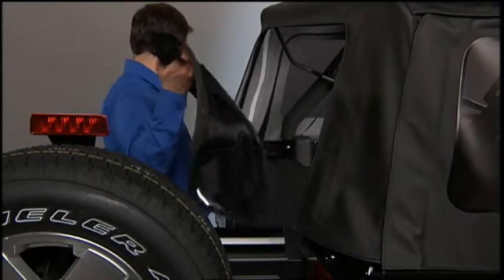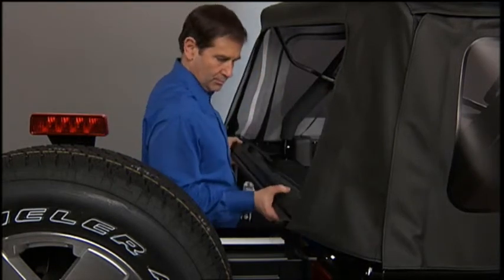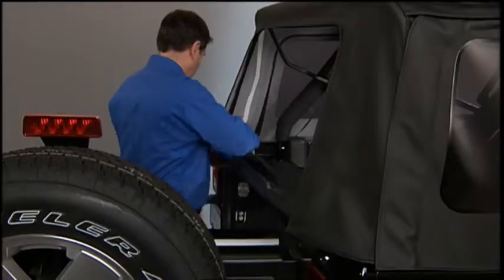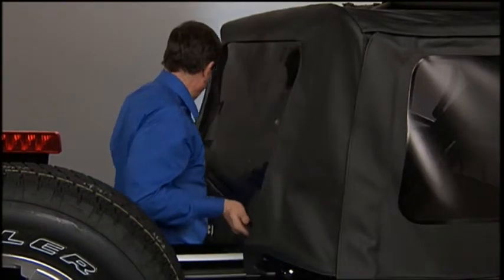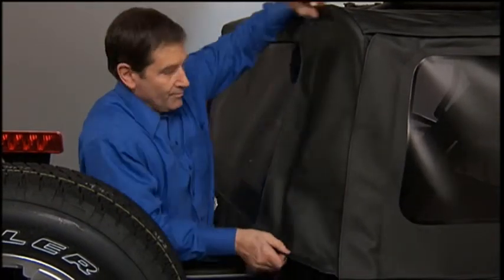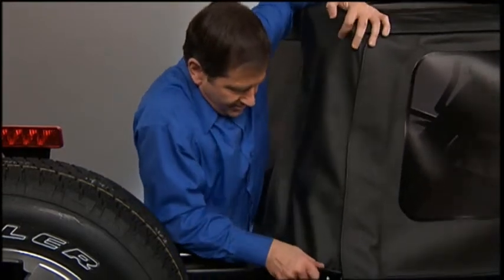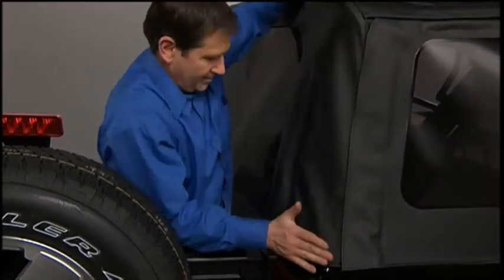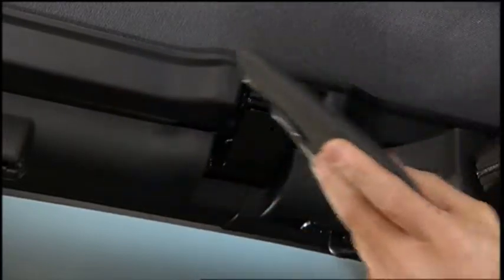Rear Window Installation - Four-Door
2013 Jeep Wrangler Rear Window Installation - Four-Door Model